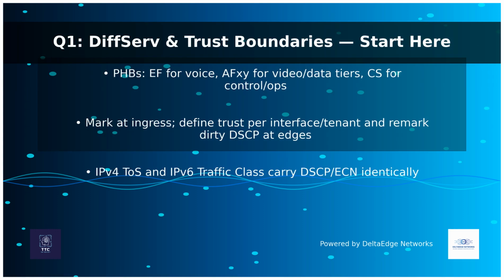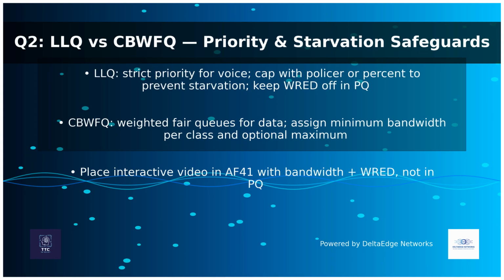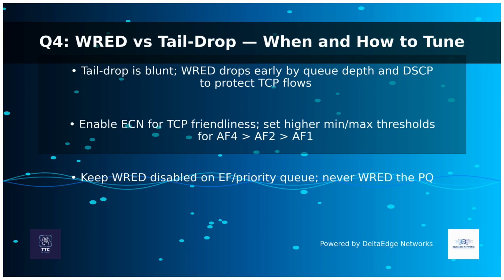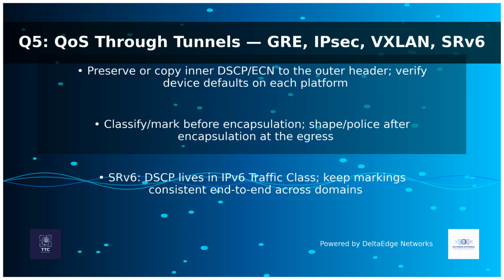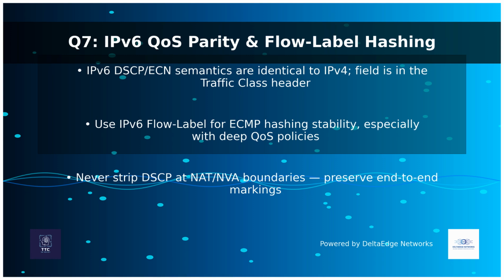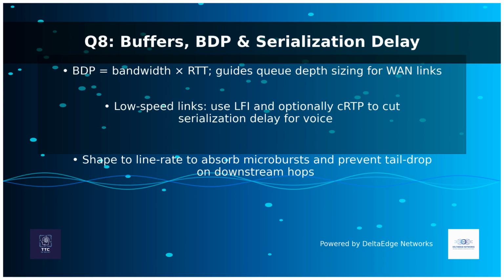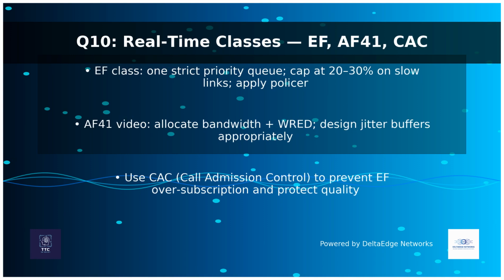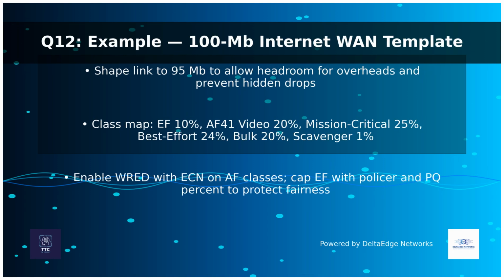QoS Interview Essentials (2025) | DiffServ, Queues, Shaping & WAN Policy Tips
Master the top QoS interview questions for 2025 in under 15 minutes!
We’ll cover DiffServ, LLQ vs CBWFQ, shaping vs policing, WRED, MPLS QoS models, IPv6 Flow-Label, real-time classes, and a ready-to-use 100 Mb WAN policy template.

This is a must-watch for network engineers preparing for mid-to-senior level interviews.

Timestamps:
00:00 – Intro
01:00 – DiffServ & Trust Boundaries
02:10 – LLQ vs CBWFQ
03:20 – Shaping vs Policing
04:30 – WRED vs Tail-Drop
05:30 – QoS Through Tunnels
06:30 – MPLS QoS Models
07:40 – IPv6 QoS Parity & Flow-Label
08:30 – Buffers, BDP & Serialization
09:20 – Access-Link Overheads
10:10 – Real-Time Classes
11:20 – Verification & Troubleshooting
12:20 – 100-Mb WAN Template Example
13:30 – Wrap-Up + Next Video Teaser